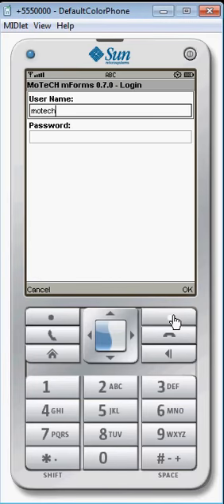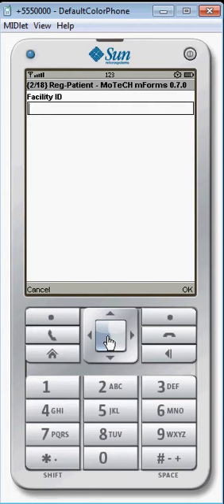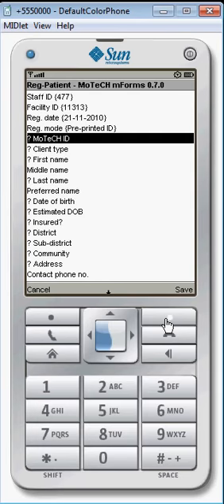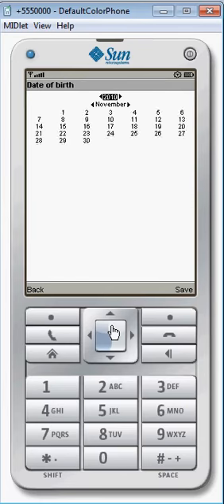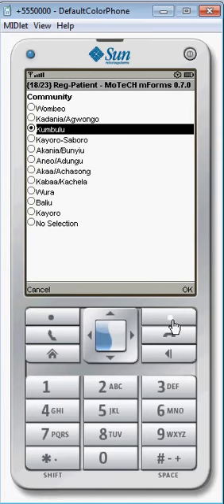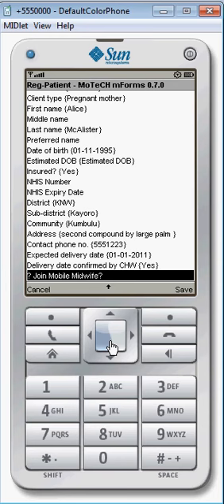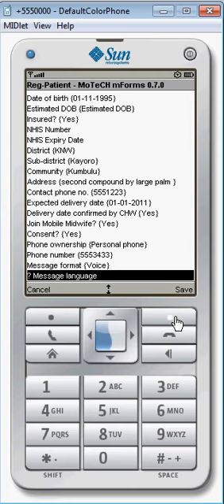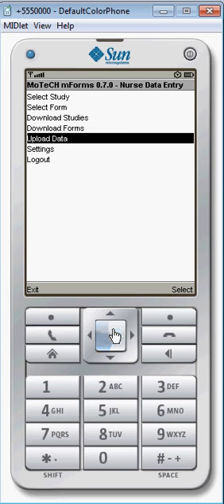Registering a Patient with MoTeCH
This video is a follow on from an MoTeCH Technology overview video located Also, for a more general overview of the MoTeCH project,